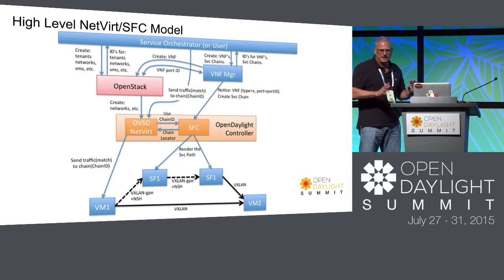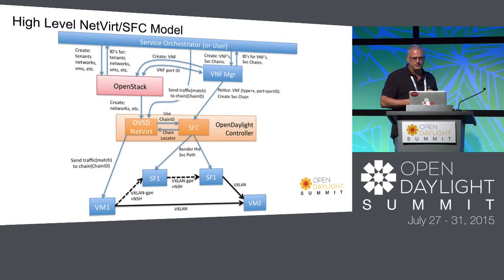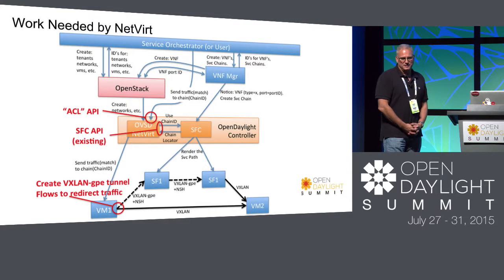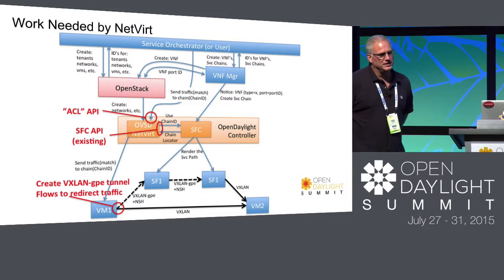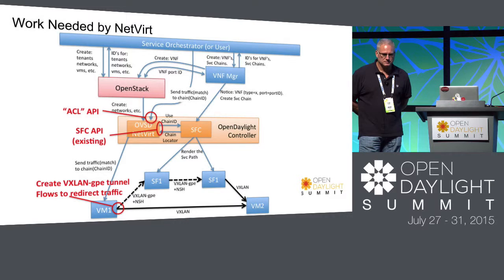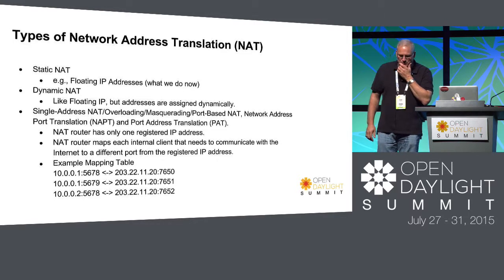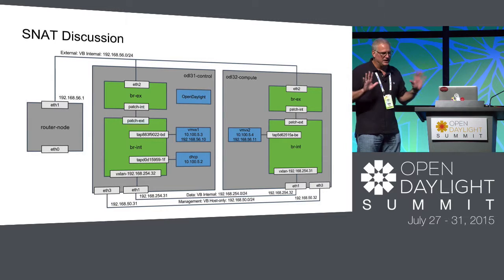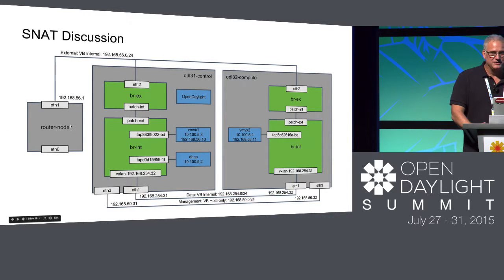OVSDB Network Virtualization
Flavio Fernandes, Andre Fredette, Sam Hague, and Anil Vishnoi